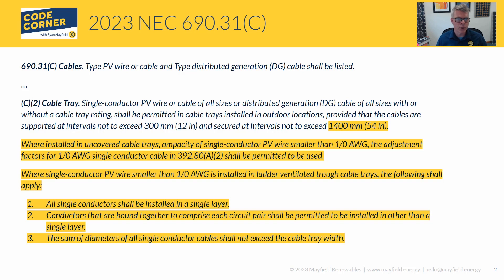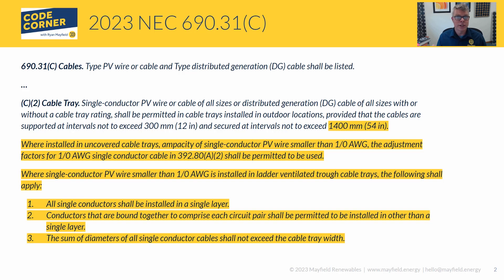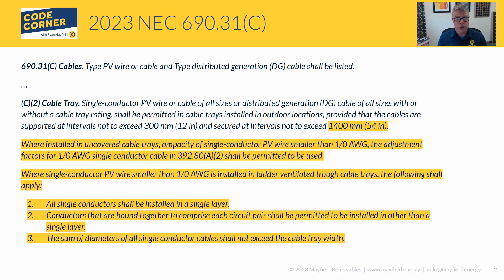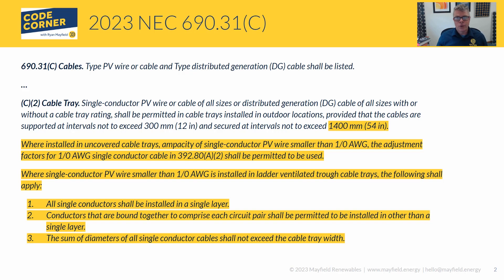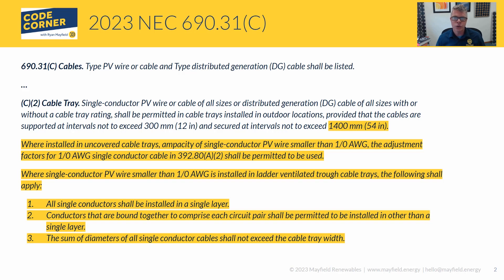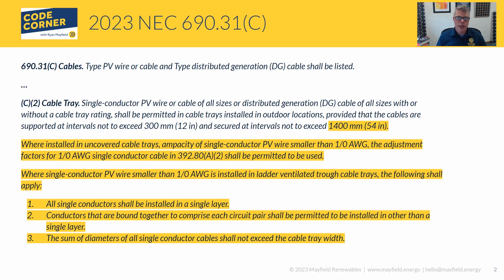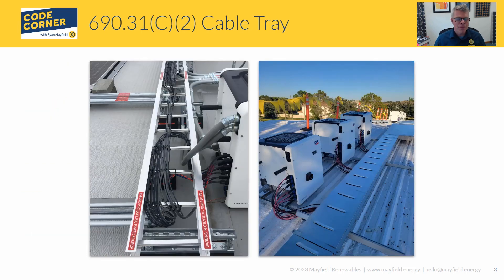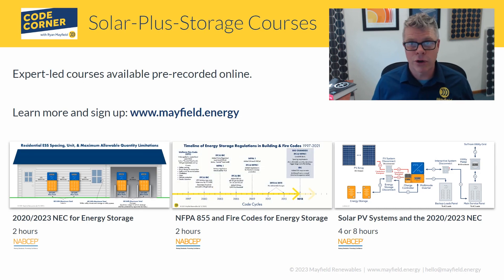Mayfield Renewables Code Corner: 2023 NEC 690.31(C) and 690.31(C)(2): Cable Tray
In this edition of Code Corner, Ryan Mayfield covers new 2023 NEC clarification on how to size conductors and utilize earlier articles for cable tray.

Take NABCEP-certified online courses or schedule in-person trainings on solar-plus-storage codes and standards

Contact Mayfield for product consulting to gain 3rd party engineering validation and code compliance review of your solar or storage product.